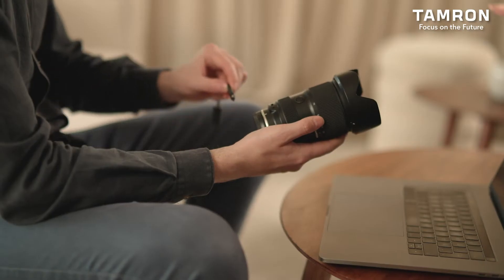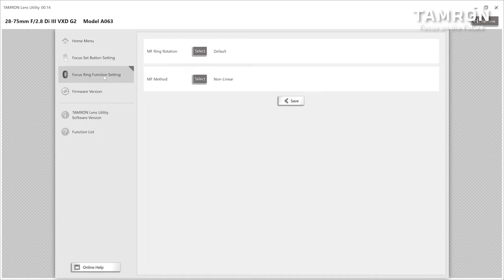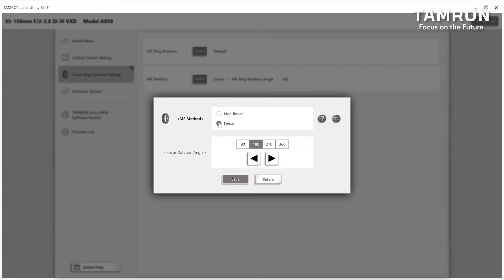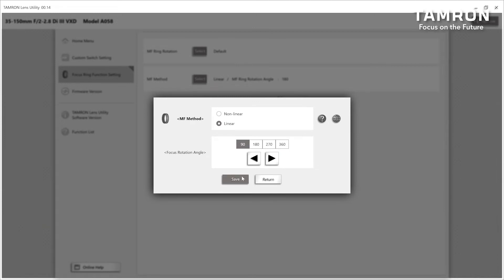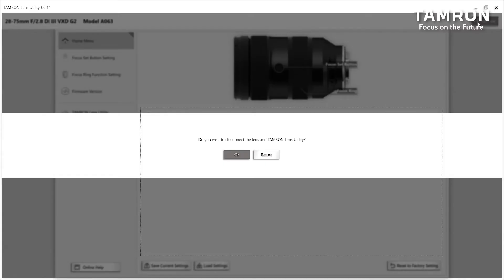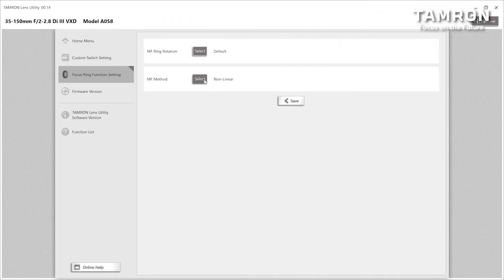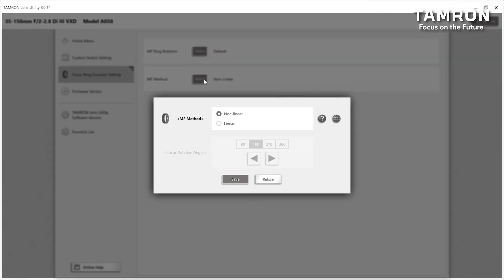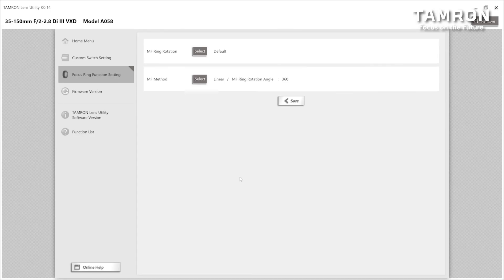Tamron Lens Utility Software - The Manual Focus Method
With the Tamron Utility Software you can easily change or customise features of our latest lenses. In this video, Luke Stackpoole shows how one of the cool features work: the Manual Focus Method!